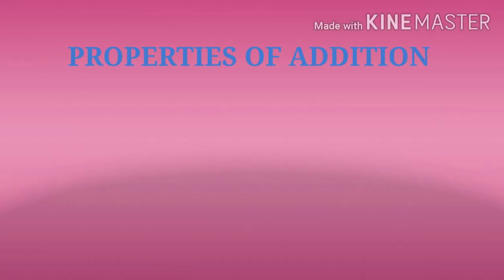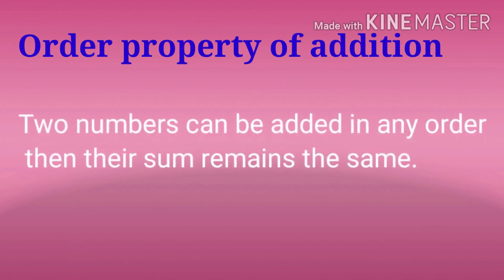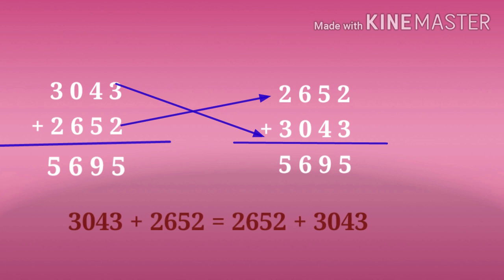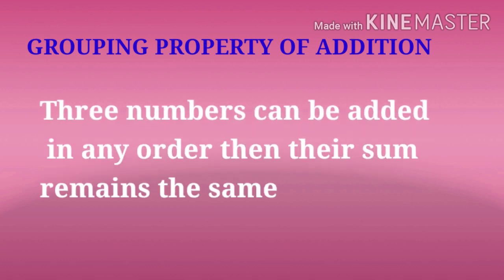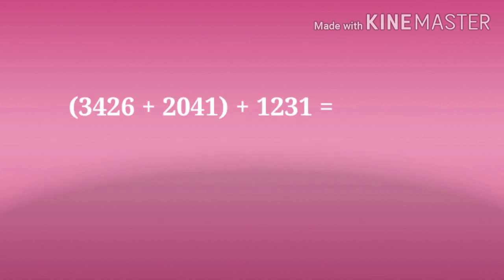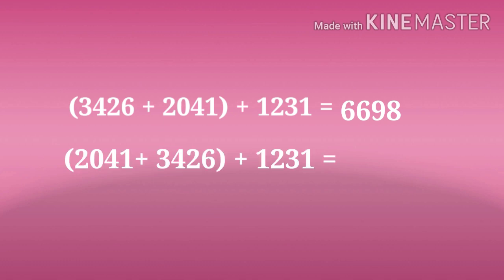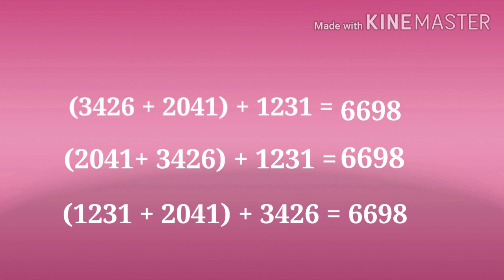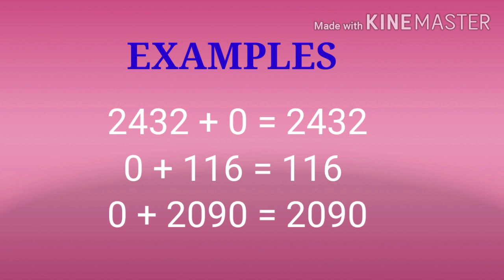LECTURE VIDEO CLASS 3 (9/7/2020)